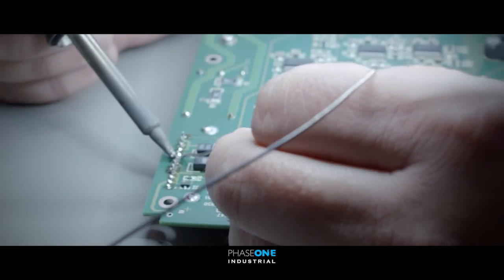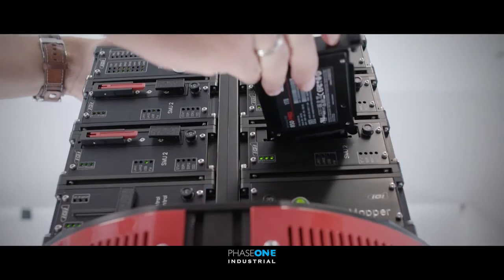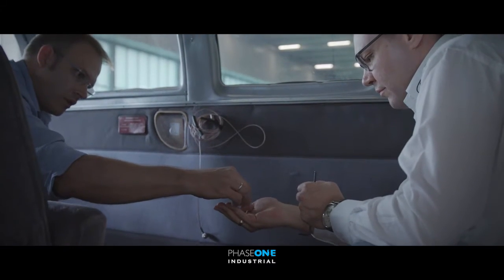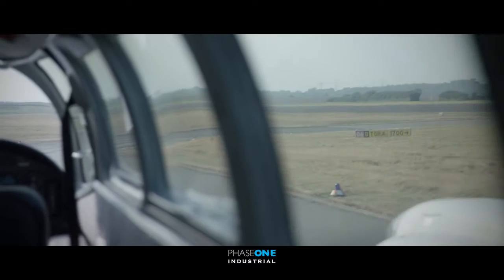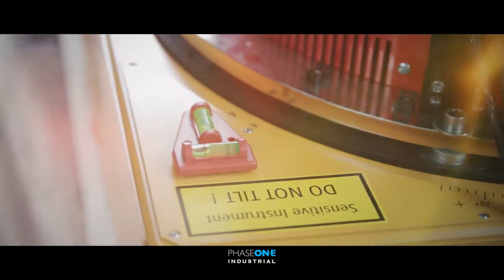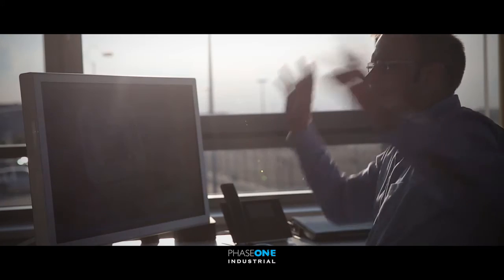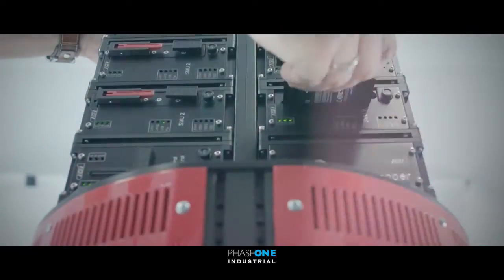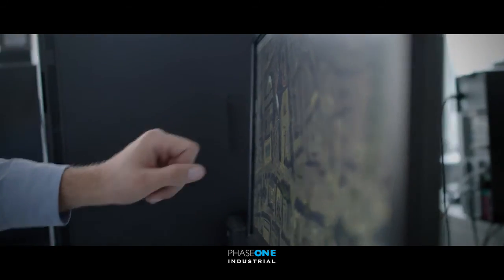UrbanMapper@Aerowest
Aerowest offers Aerial Imaging with brandnew LargeFormat IGI UrbanMapper Camera (300 MPixel)